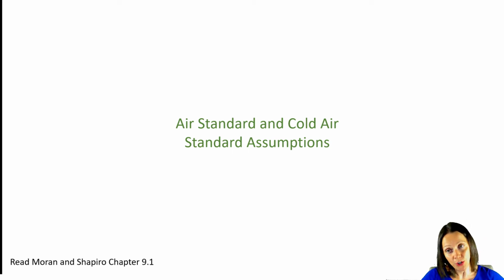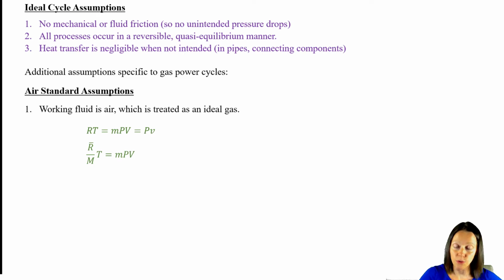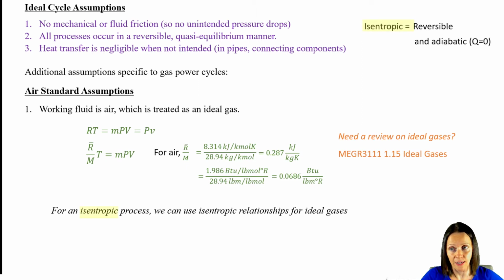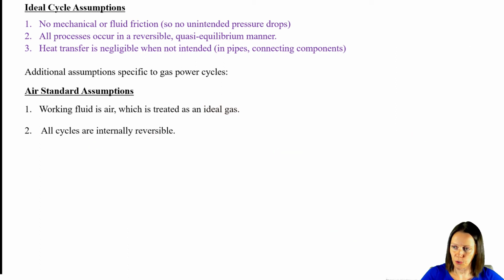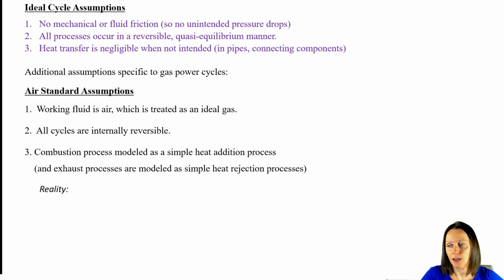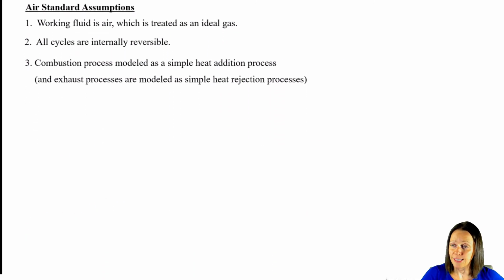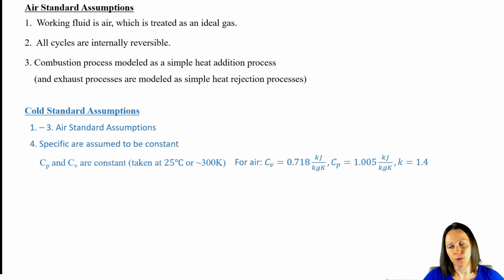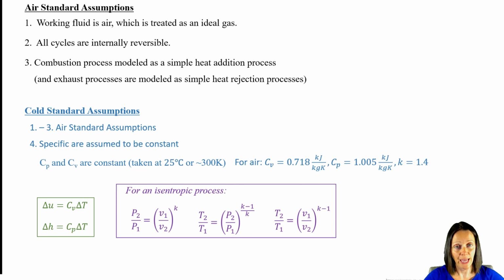Thermodynamics Chapter 9.1 - Air Standard Assumptions